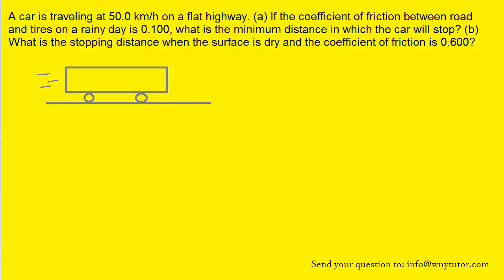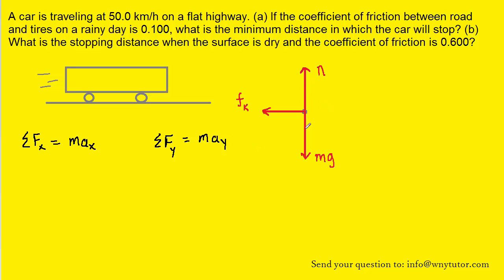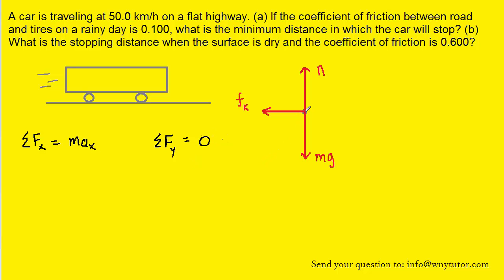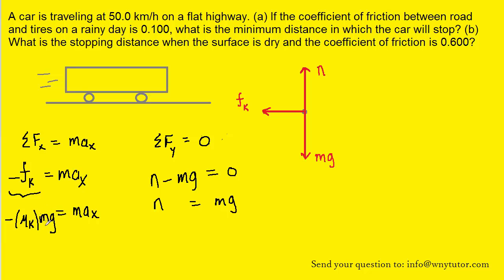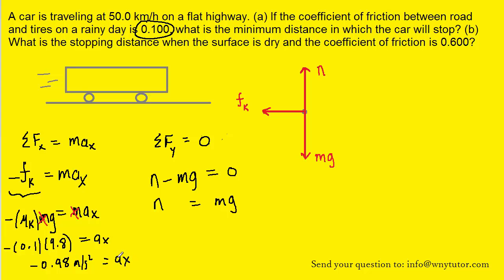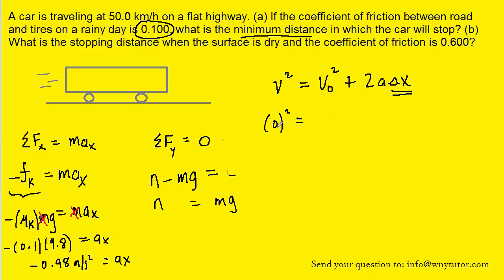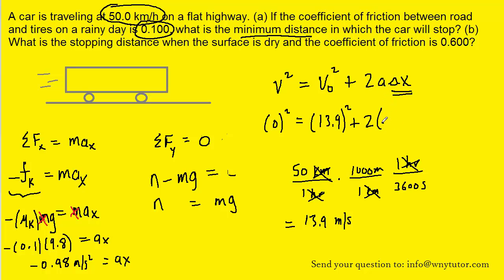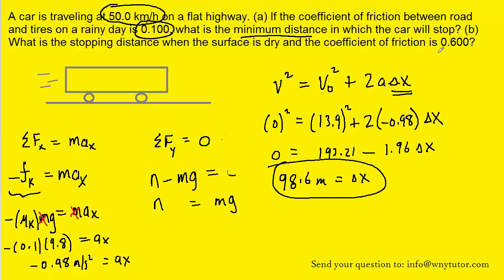A car is traveling at 50.0 km/h on a flat highway. (a) If the coefficient of friction between road a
A car is traveling at 50.0 km/h on a flat highway. (a) If the coefficient of friction between road and tires on a rainy day is 0.100, what is the minimum distance in which the car will stop? (b) What is the stopping distance when the surface is dry and the coefficient of friction is 0.600?